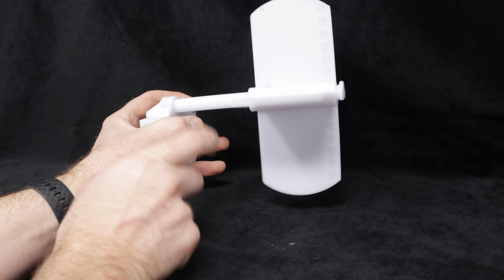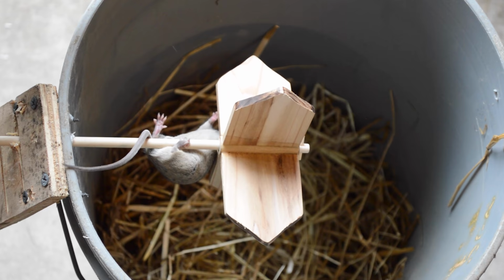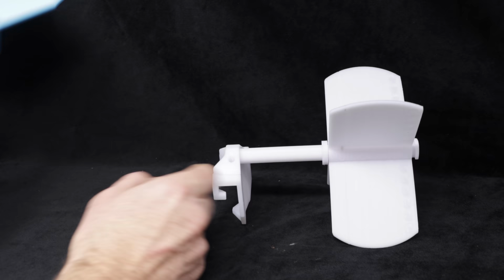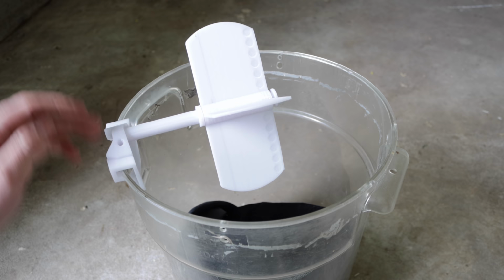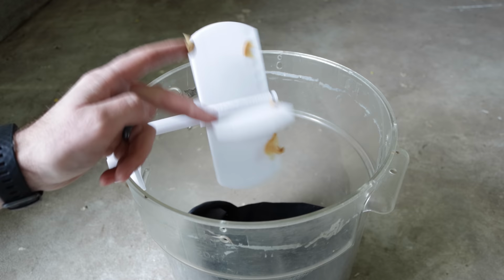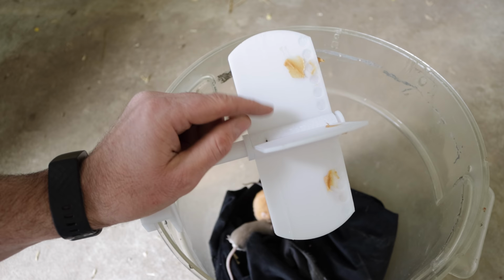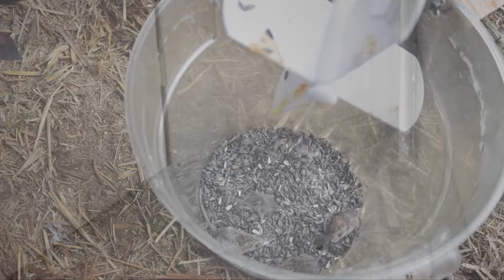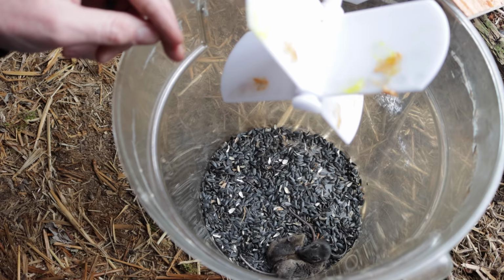The Incredible Mouse-A-Whirl Spinning Mouse Trap Fills a Bucket With Mice. Mousetrap Monday